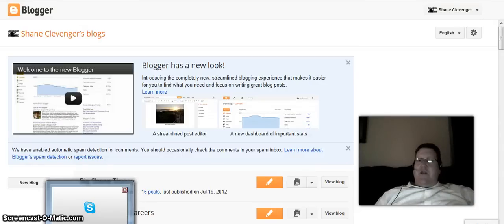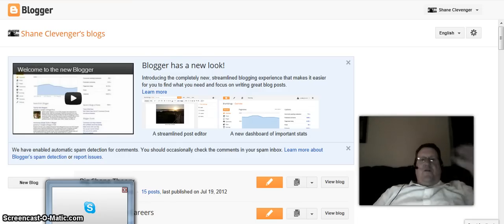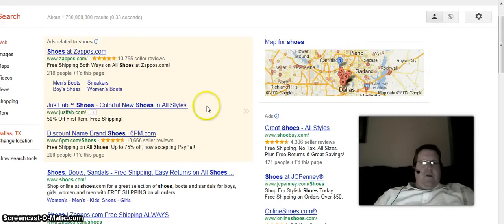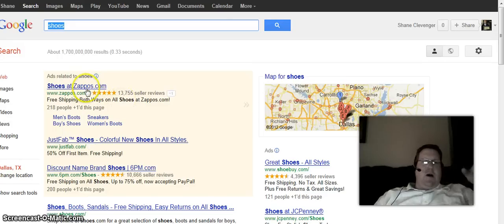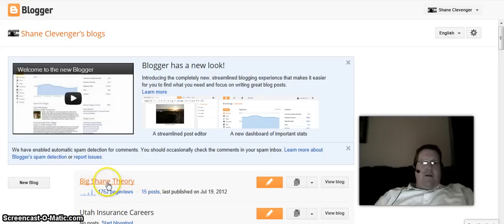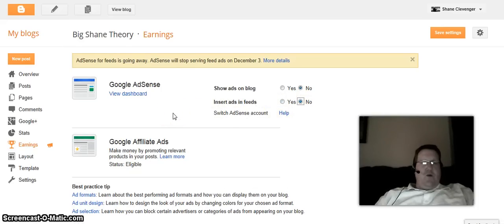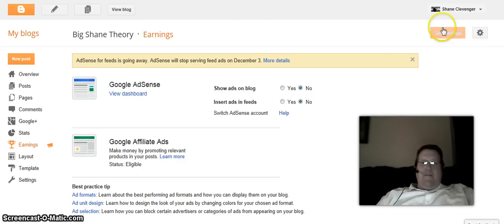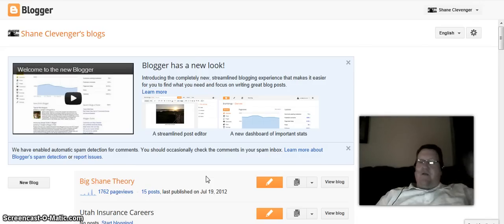How To Remove Ads From Your Blogger Blog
Confused about why you have Advertisements on